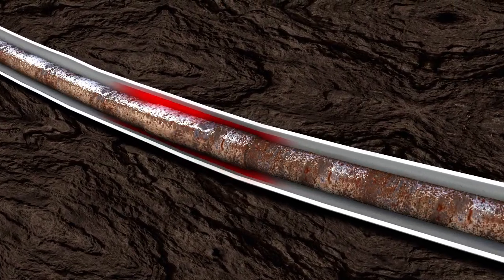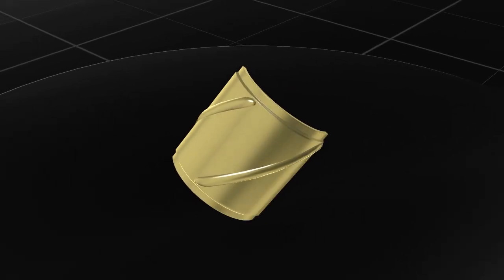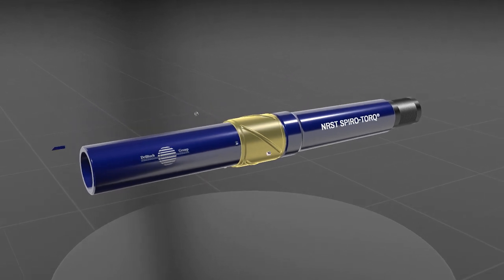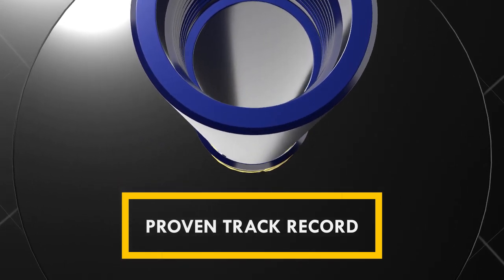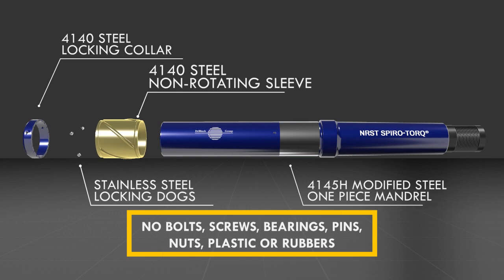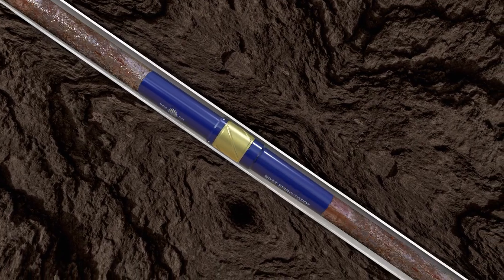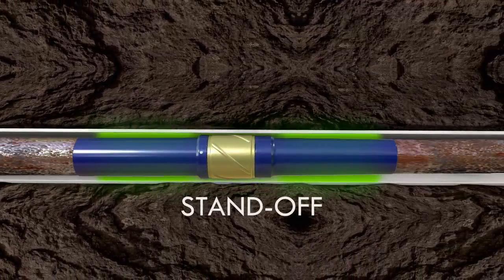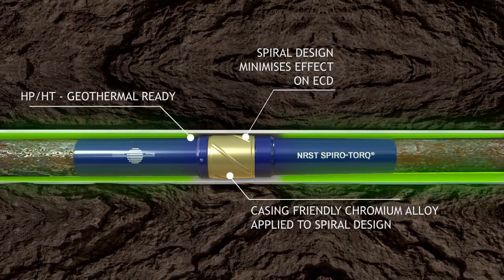NRST SpiroTorq - Torque Reduction Drilling Tool - Drilltech Group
The NRST Spiro-Torq is an industry leading Oil & Gas drilling tool. It has been designed, strenuously tested and since long proven to provide significant down hole torque reduction, casing wear protection and drill pipe protection.

For just over 25 years, Drilltech Group has been fully certified to supply our patented drilling technology to the Oil & Gas industry. Within this period, we’ve successfully helped numerous operators reach complex drilling targets – in a safe, timely and cost effective manner.

The Non-Rotating Sleeve Type specialist tool is manufactured in-line with the highest industry standards. It has a simple yet very robust all steel design. No rubbers, screws, pins, elastomers or ball bearings are included within. As such, there are no practical temperature limitations and is proven to withstand HP/HT, Geothermal and ERD environments.